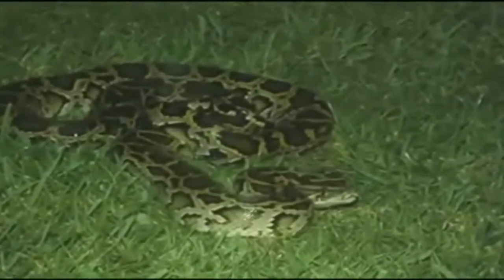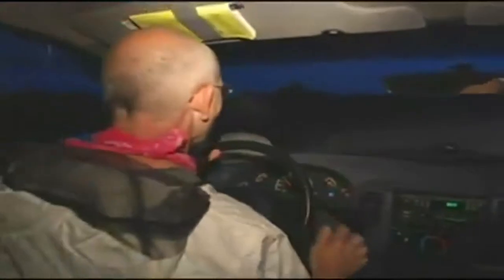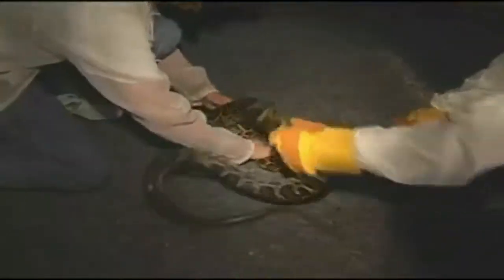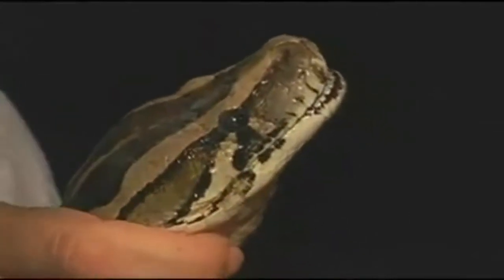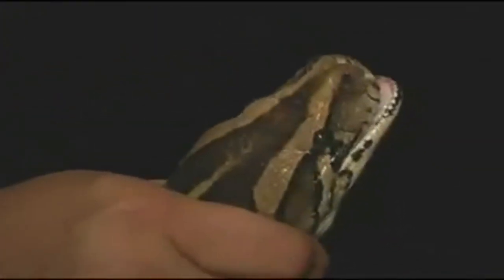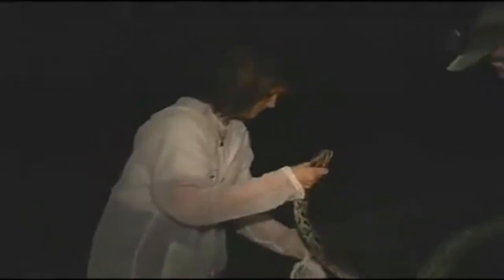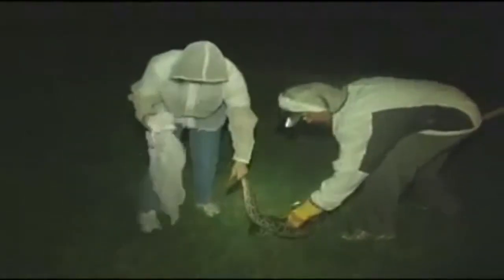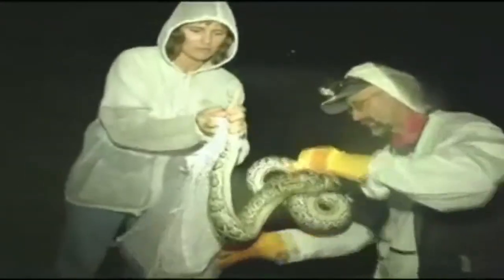Capturing Burmese pythons in Everglades National Park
National Park Service biologists Lori Oberhofer and Skip Snow hunt and capture Burmese pythons in 2009. A new study provides more evidence that the invasive snakes released into the park are threatening native mammals.